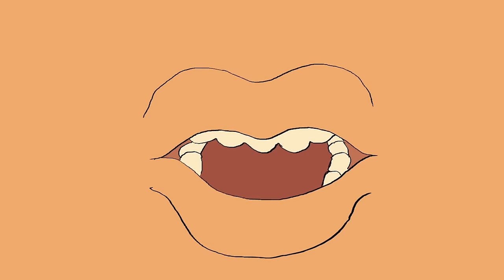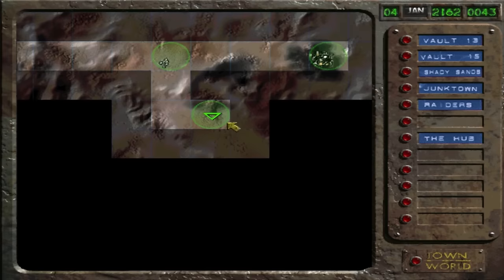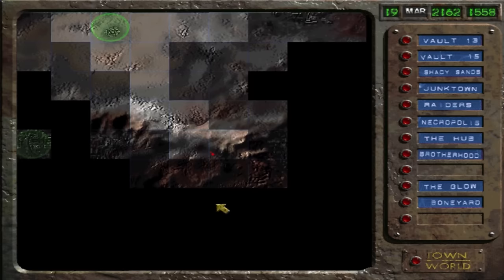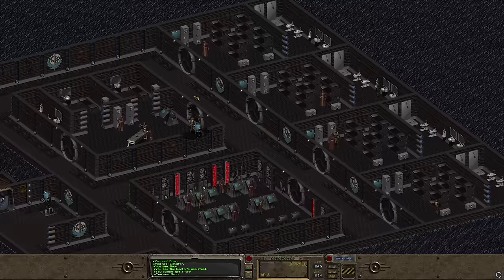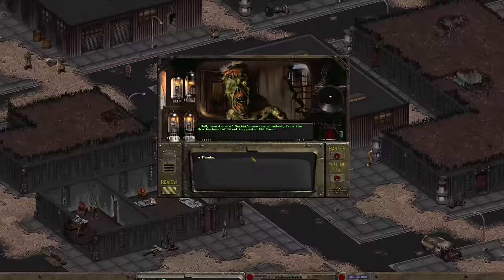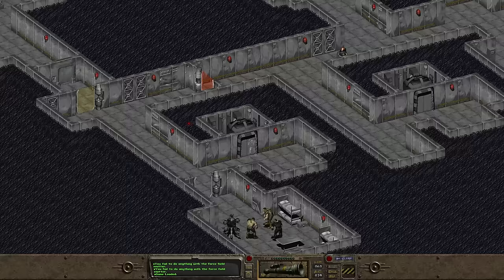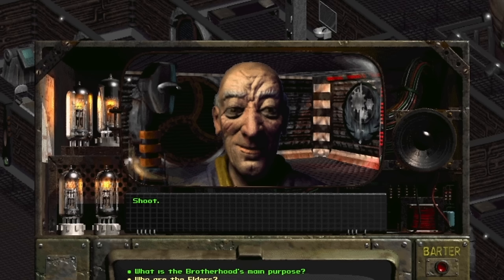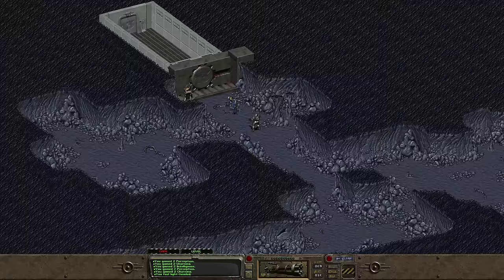Fallout 1 - A Game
simpin for that jacorenussy

Thanks again to Star Marshal for providing footage for the first half. Check his channel out, it's nuice